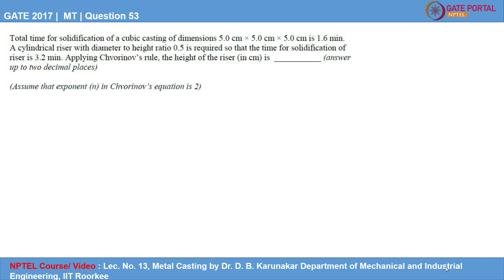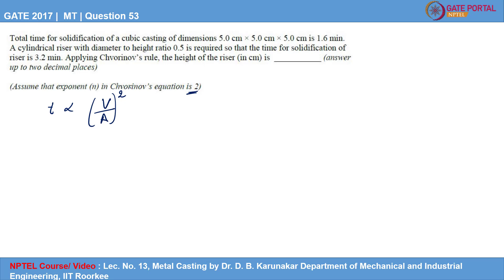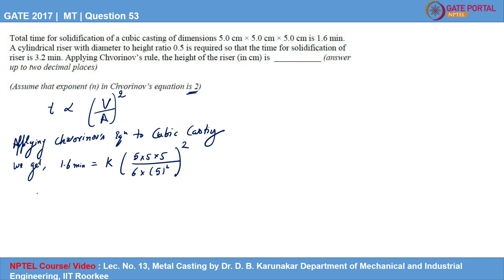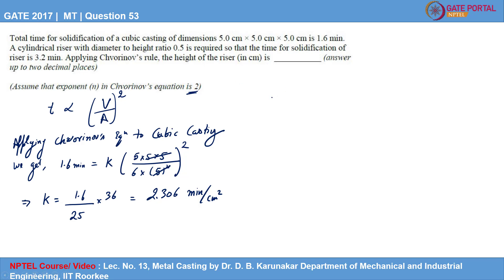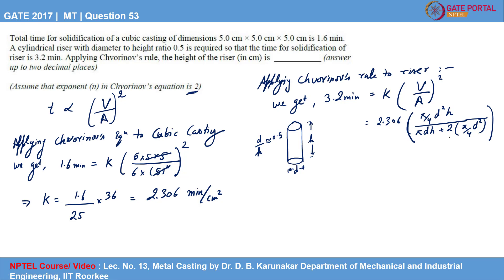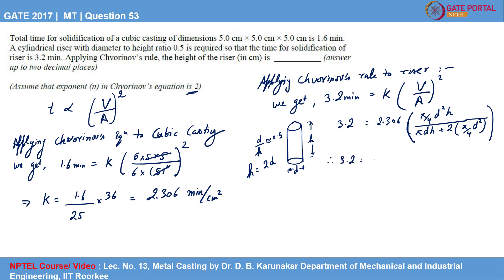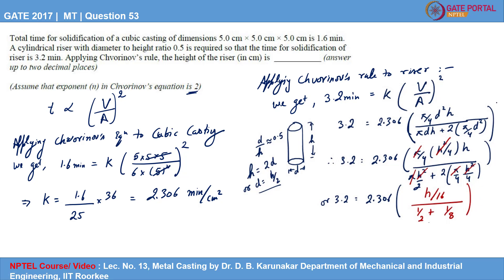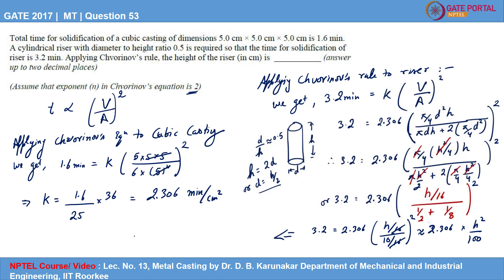Q53 MT 2017